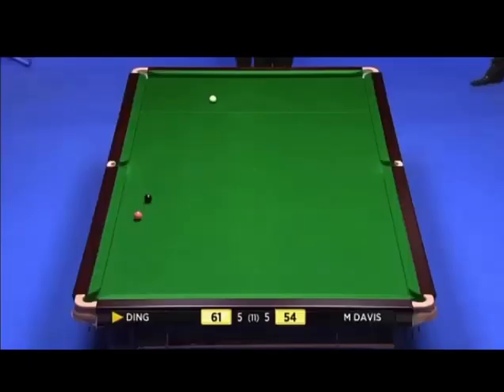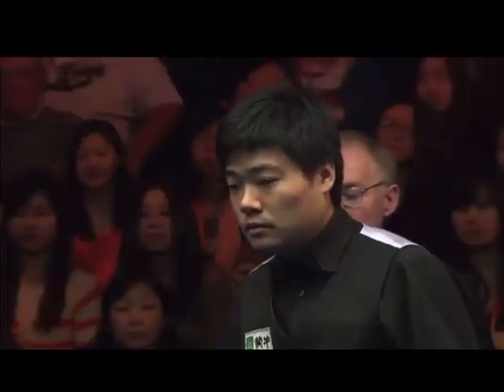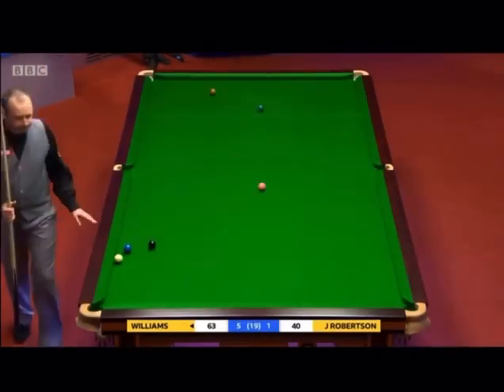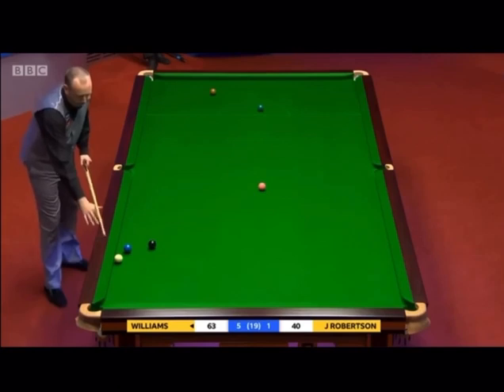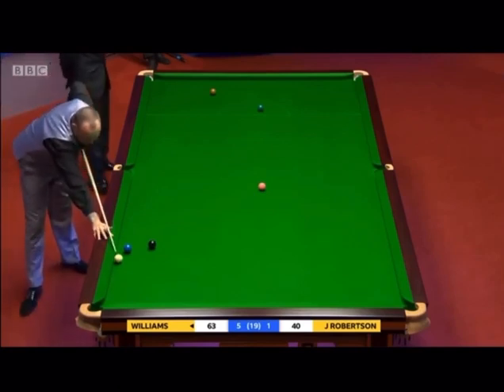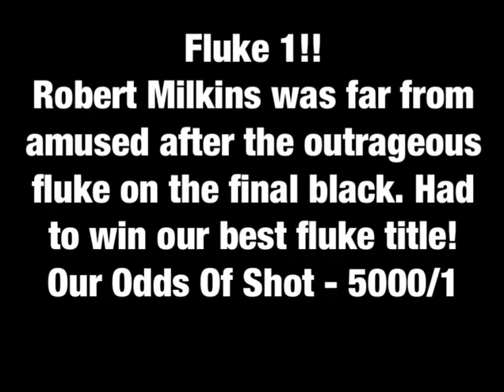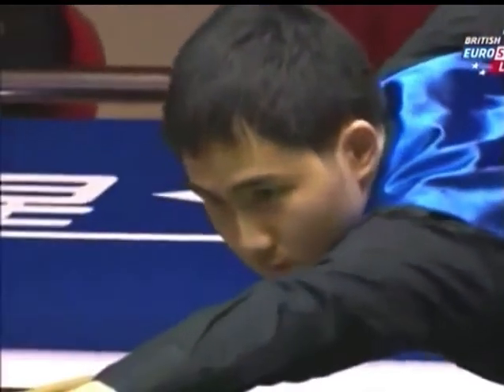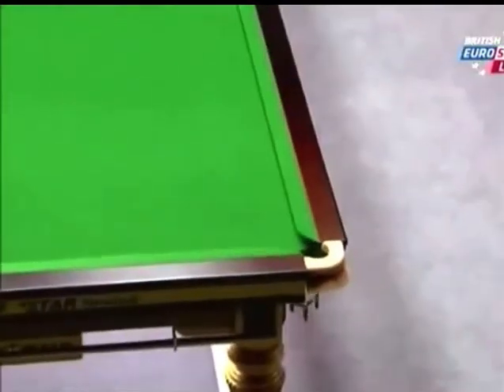Best Snooker Flukes EVER (must watch)